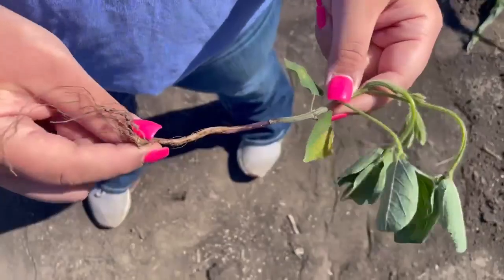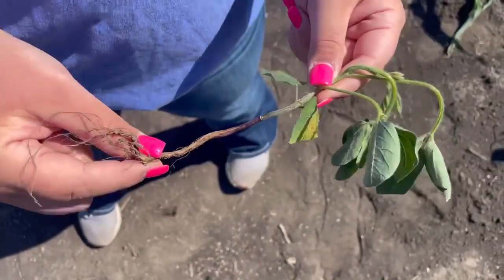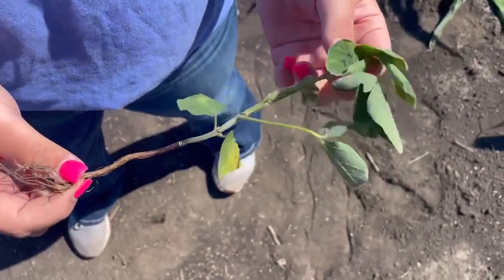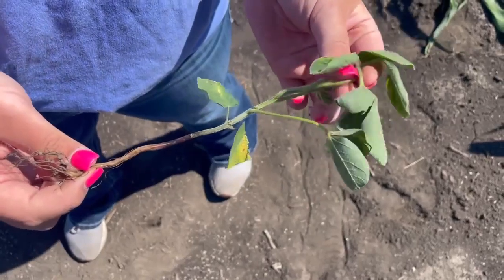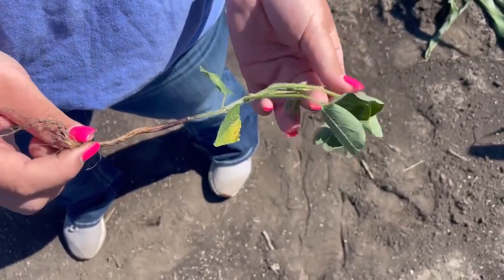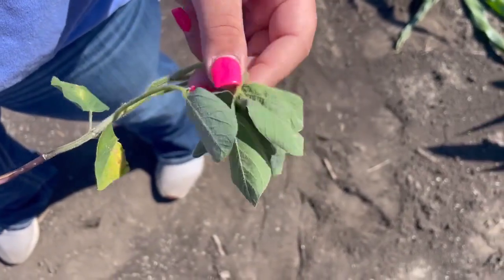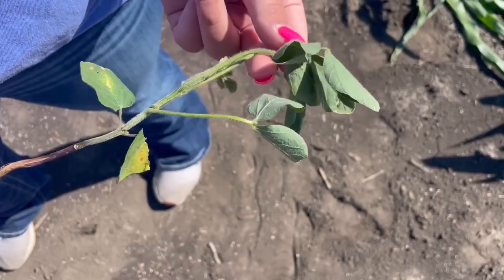How to Determine the Vegetative Growth Stage of Soybeans with Makenzie Moore, GRAINCO FS Intern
Tune into this short video as Makenzie Moore, one of our 2024 summer interns, demonstrates how to determine soybean vegetative growth stages.

To learn more about early season soybean development and growth, check out this quick read and contact a GRAINCO FS Crop Specialist near you for additional insights: .